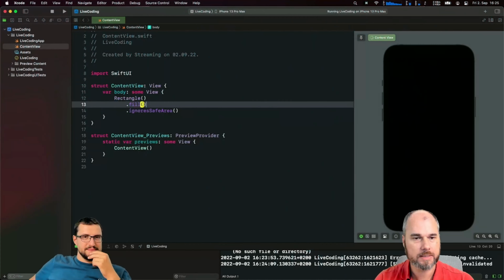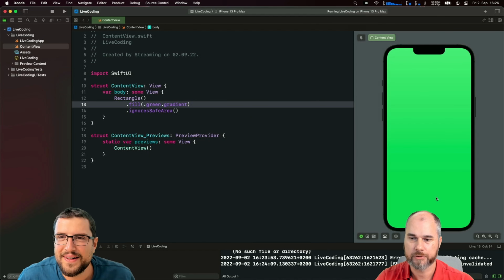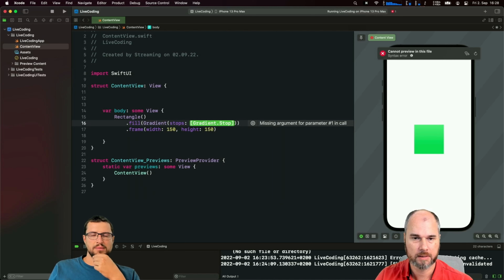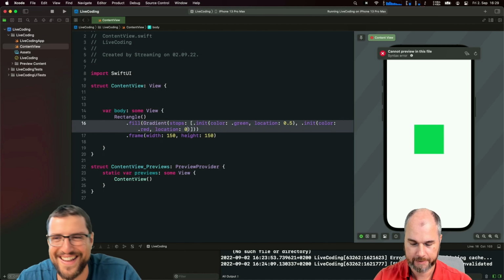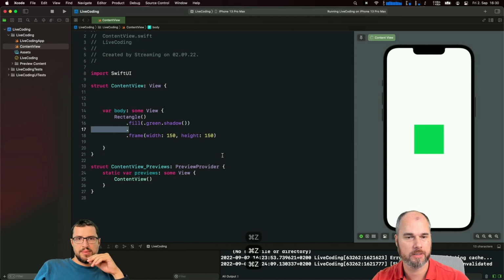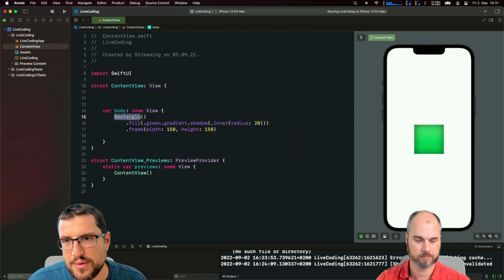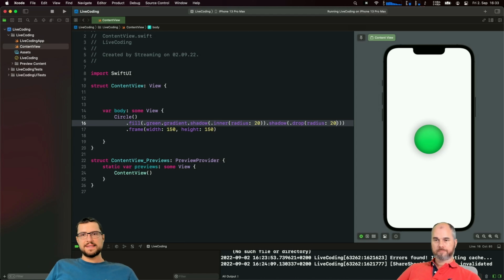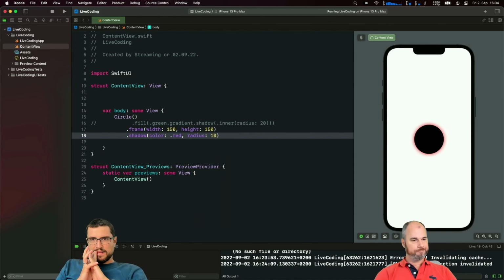Gradients | Xcode 14 | Swift UI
Thimo and Jonas are talking about the new features of Xcode 14, Swift UI, iOS 16 and much more...